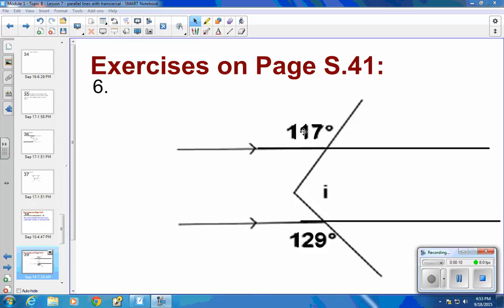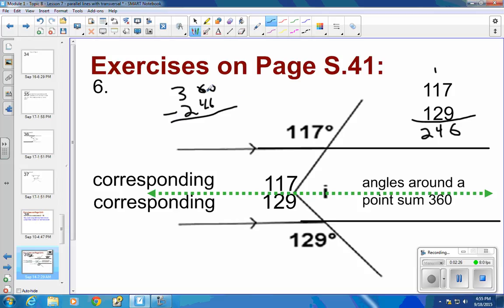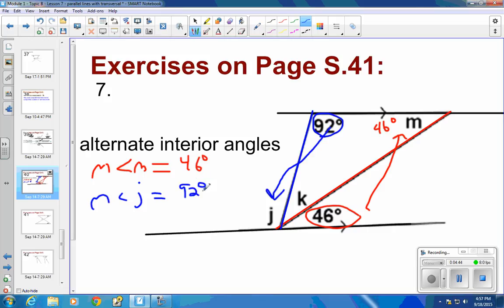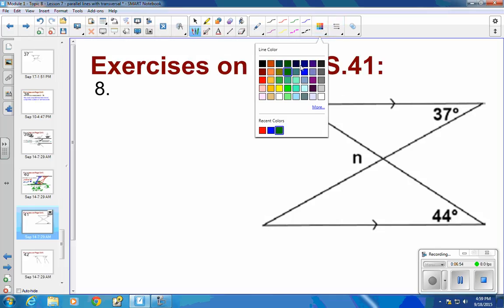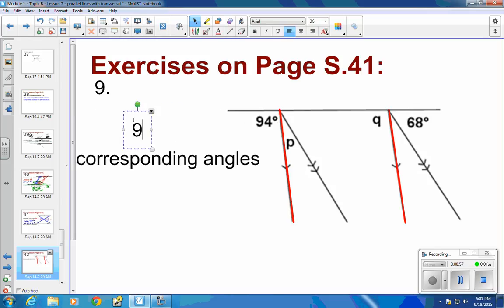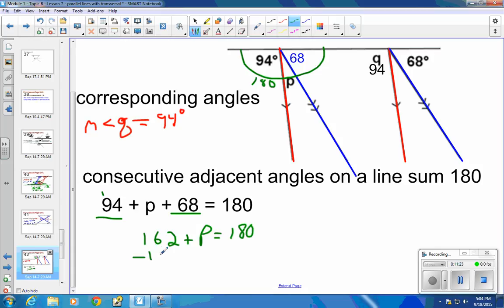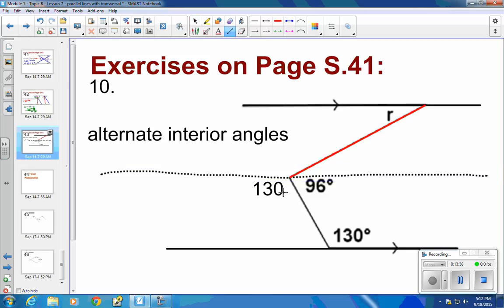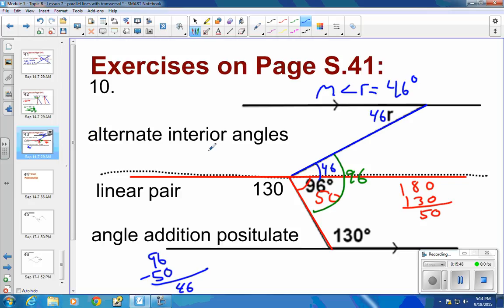Lesson 7 exercise 6 10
Examples of using alternate interior angles, linear pairs, and the idea that a line is 180 degrees to solve missing angle problems.